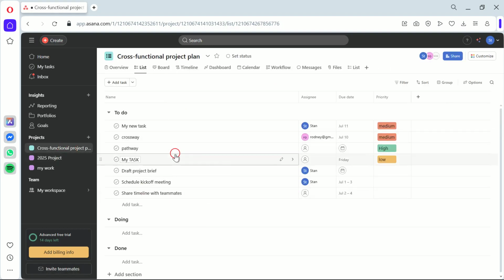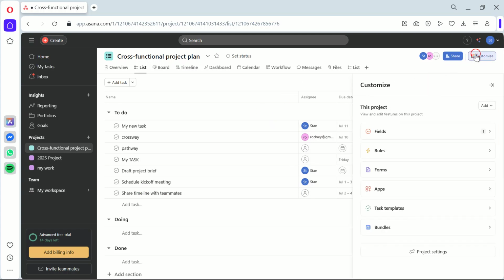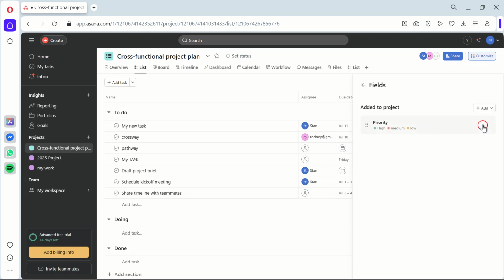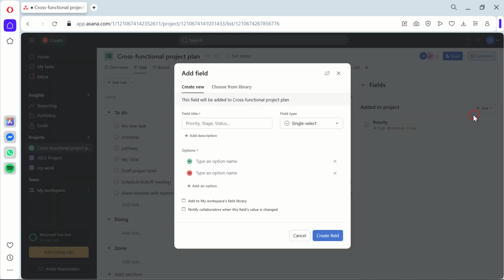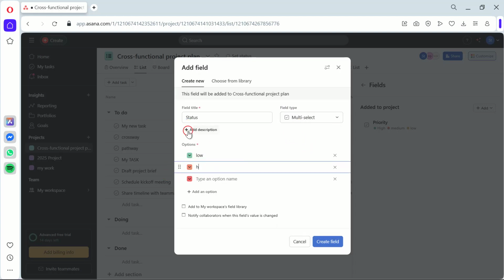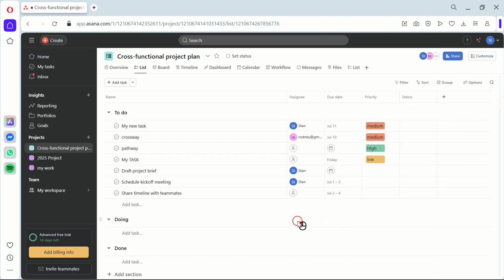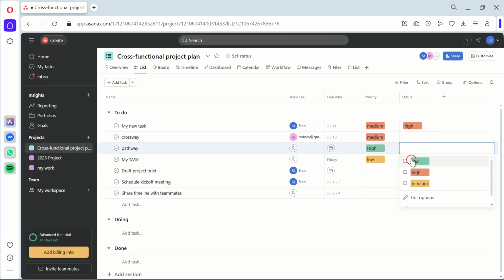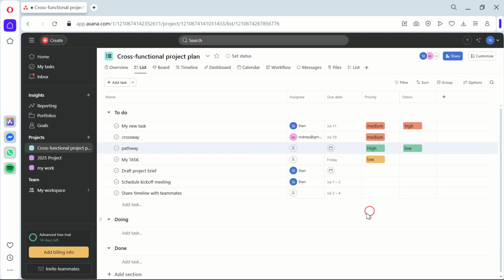How To Perform Creating Custom Fields On ASANA (Complete 2025 Guide)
Welcome to this comprehensive how to perform creating custom fields on asana (complete 2025 guide) tutorial! In this detailed guide, I'll walk you through everything you need to know about how to perform creating custom fields on asana (complete 2025 guide).

 What You'll Learn in This how to perform creating custom fields on asana (complete 2025 guide) Tutorial:
• Complete step-by-step instructions for how to perform creating custom fields on asana (complete 2025 guide)

Whether you're a complete beginner or looking to improve your skills, this how to perform creating custom fields on asana (complete 2025 guide) tutorial covers everything from basic concepts to advanced strategies. I've designed this guide to be easy to follow, practical, and immediately actionable.

 Why This how to perform creating custom fields on asana (complete 2025 guide) Tutorial is Different:

 Perfect for:
• Beginners who want to learn how to perform creating custom fields on asana (complete 2025 guide) from scratch

Don't forget to LIKE this video if it helped you learn how to perform creating custom fields on asana (complete 2025 guide) and SUBSCRIBE for more in-depth tutorials like this one!

Questions? Drop them in the comments below! I read every comment and try to respond to as many as possible.

• Share with anyone who might benefit from learning how to perform creating custom fields on asana (complete 2025 guide)